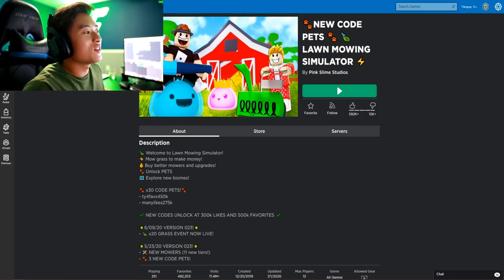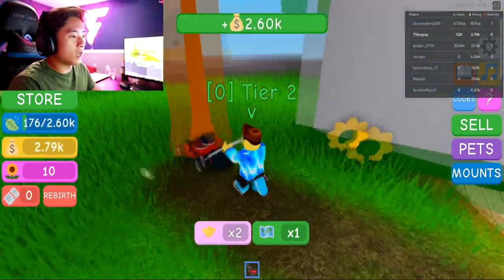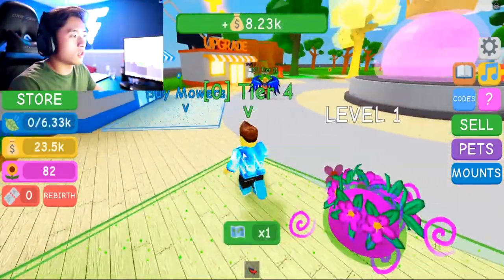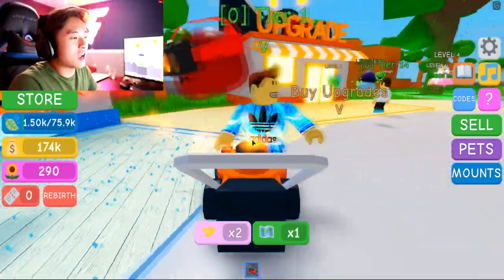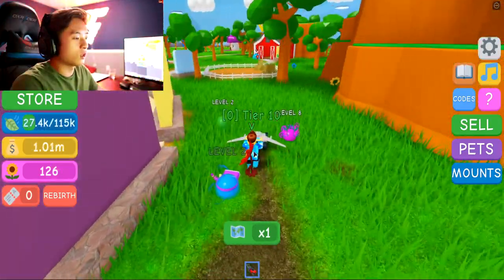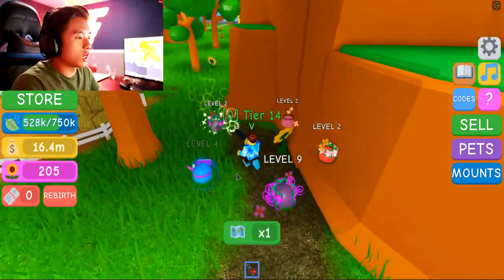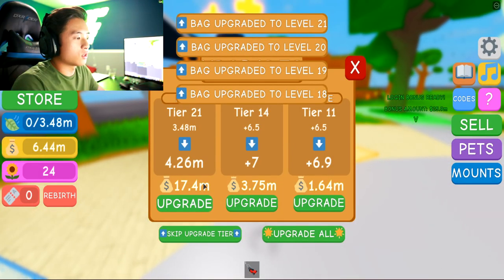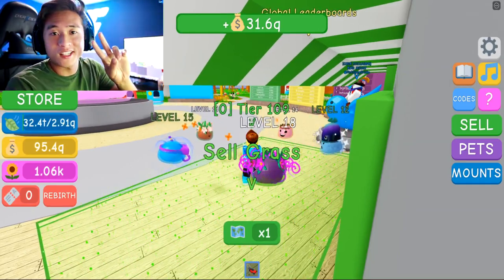ROBLOX LAWN MOWING SIMULATOR!